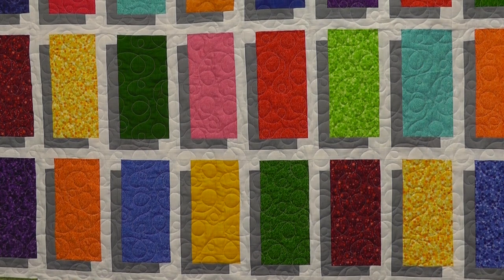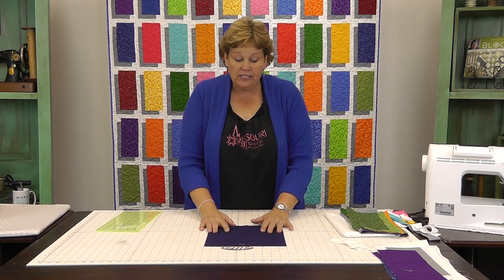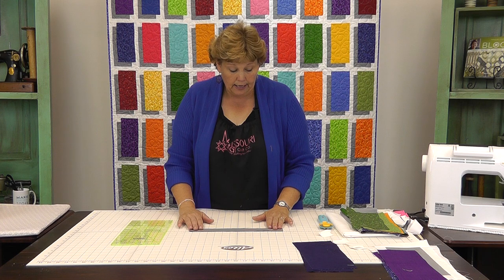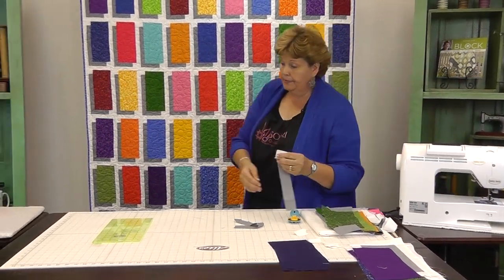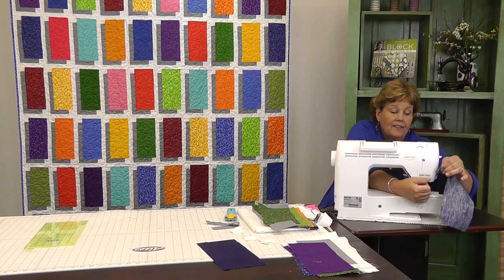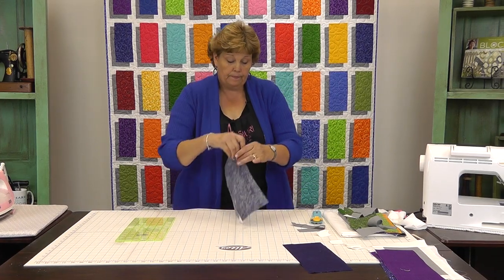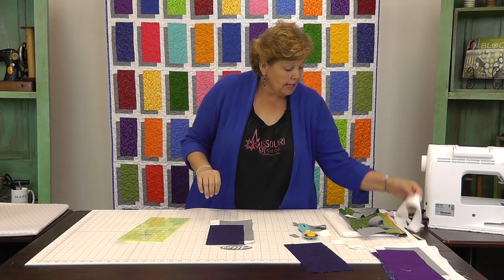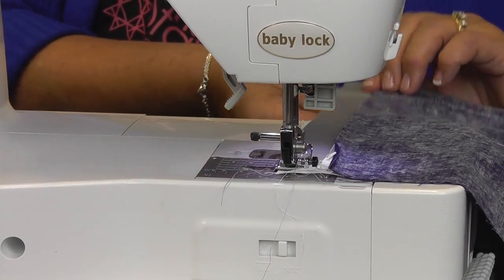Make an Illusion Block Quilt with Jenny Doan of Missouri Star! (Video Tutorial)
Jenny Doan shows us how to make the quick and easy Illusion Block Quilt using Layer Cakes (10 inch squares of precut fabric).